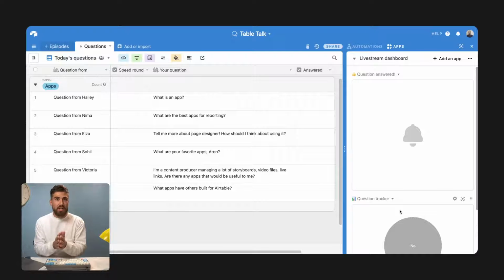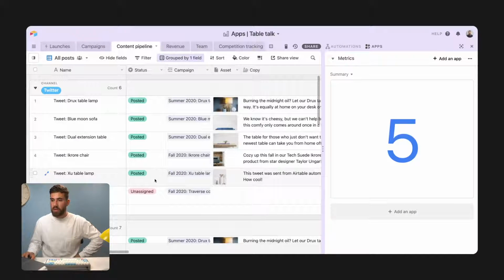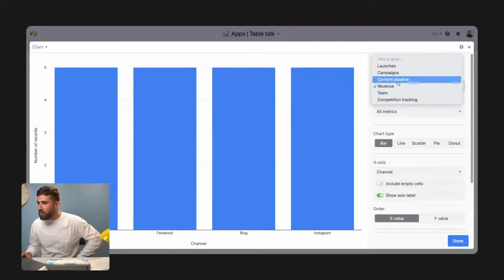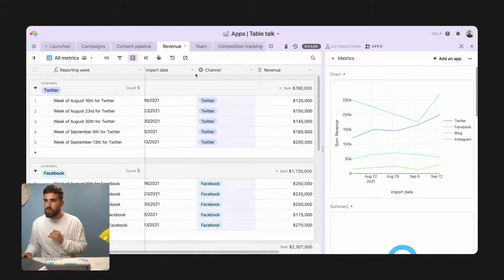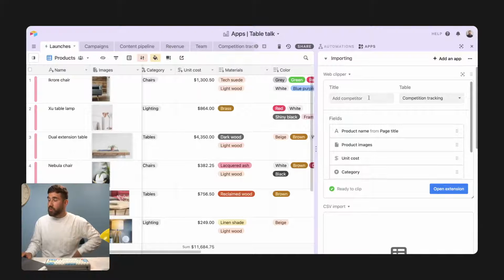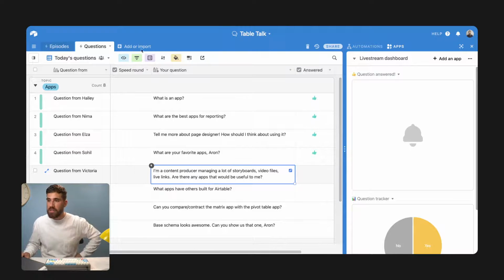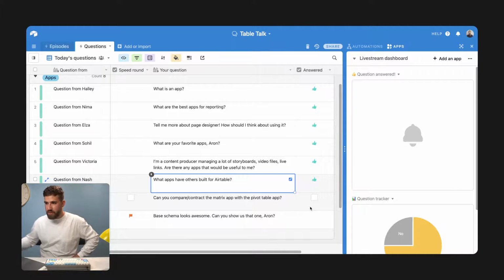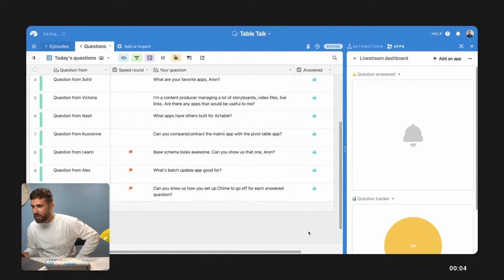Table Talk #2: Apps | Airtable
Introducing Table Talk: a weekly stream where an Airtable expert answers your questions live. This week, we're covering everything you need to know about apps!

Got a question?

Chapters
- Stream starting soon (0:00)
- What is Table Talk? (4:45)
- What is an app?  (7:07)
- What are the best apps for reporting? 13:52
- Tell me more about page designer! How should I think about using it? (24:55)
- Favorite app #1: Web clipper (31:00)
- Favorite app #2: Scripting (35.57)
- Embed, Snippets and Preview URL: best apps for content producers (38:00)
- What apps have others built for Airtable? (42:22)
- Can you compare/contract the matrix app with the pivot table app? (44:55)
- Base schema looks awesome. Can you show us that one, Aron? (47:25)
- What's batch update app good for? (48:55)
- Can you show us how you set up Chime to go off for each answered question? (50:00)

🎙 More table talks!

More links 🔗